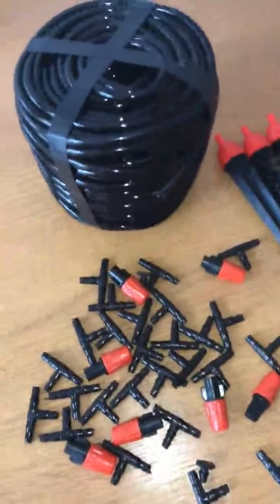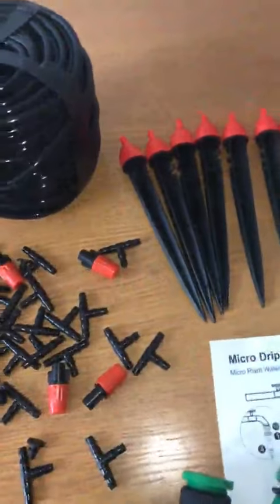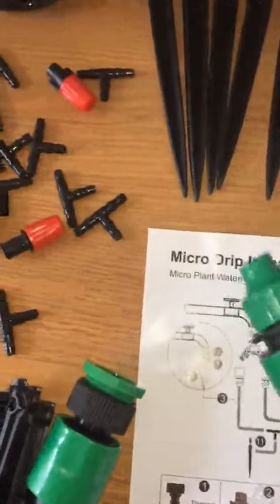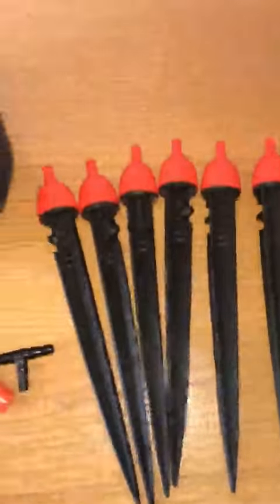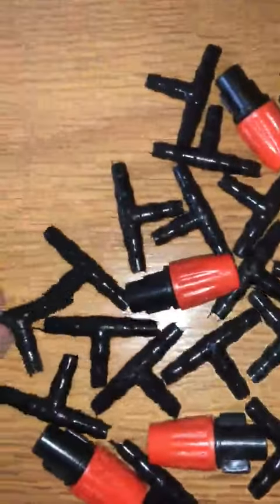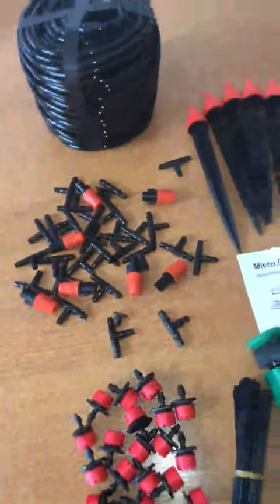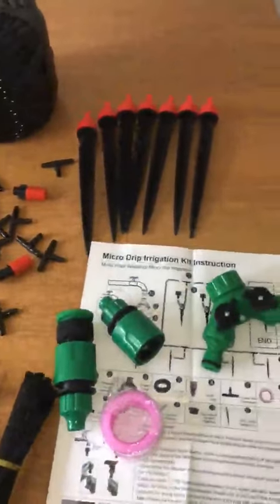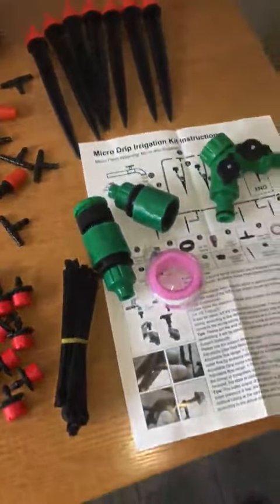Xddias Drip Irrigation Kit Review, Great amount of pieces good watering kit